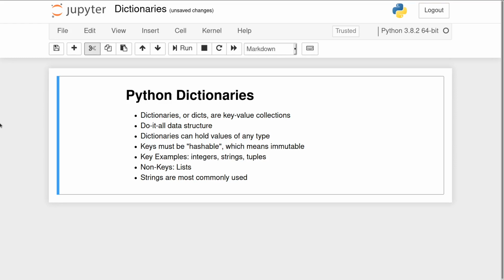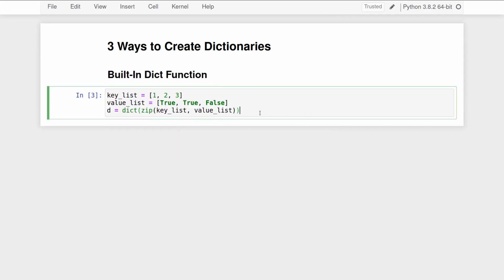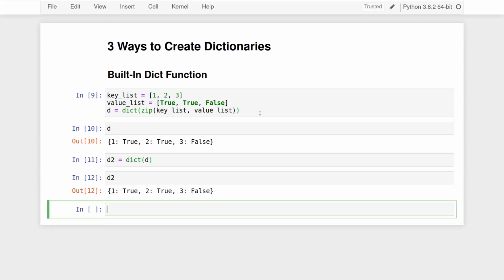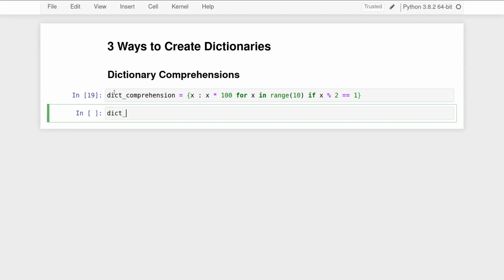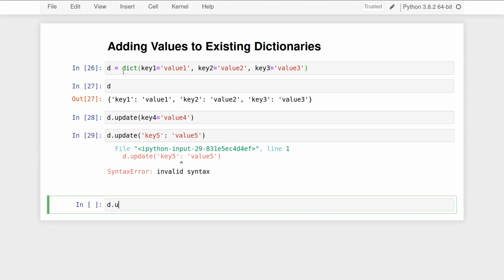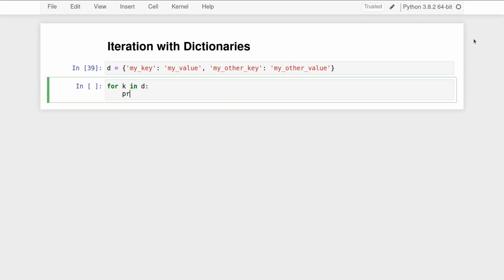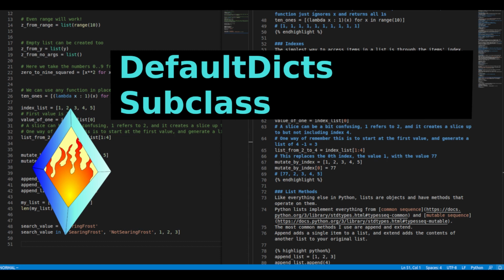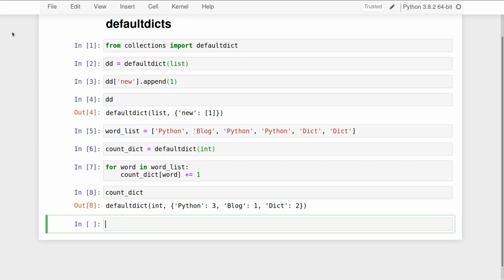Python Basics: Dictionaries